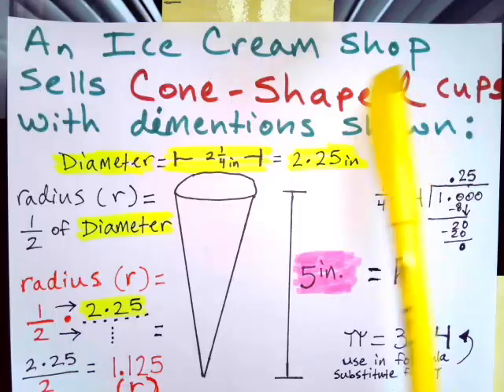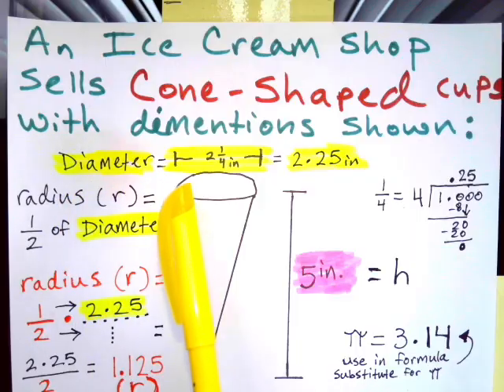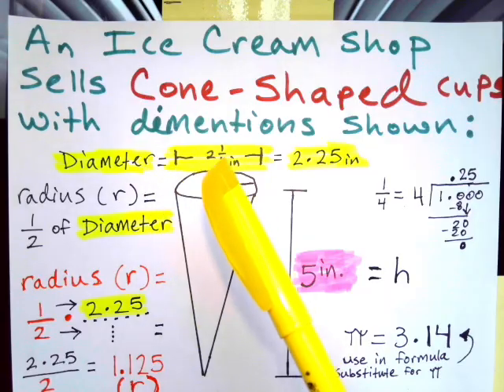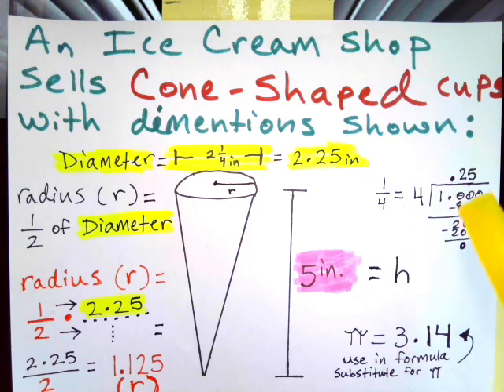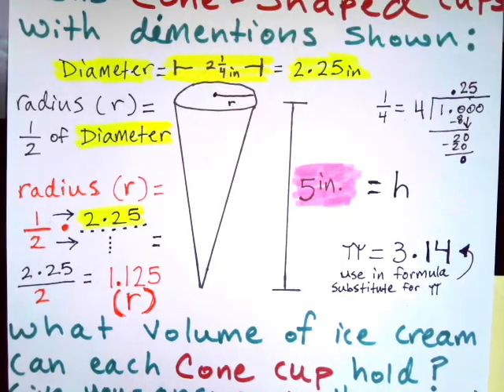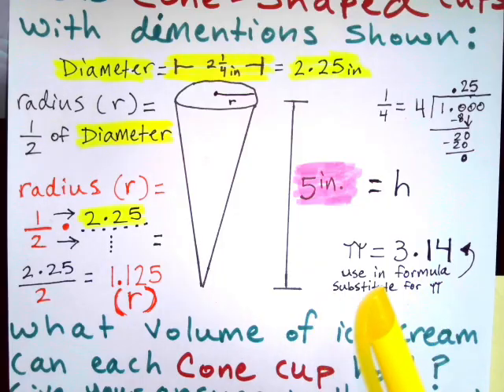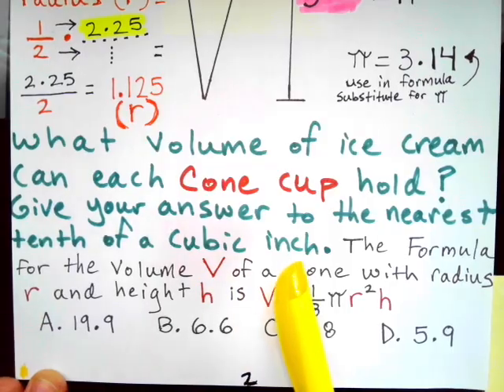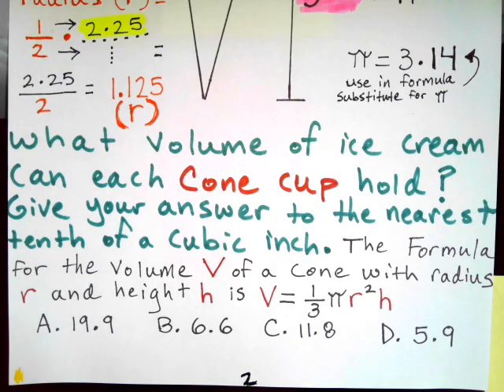Part 2 "What is the VOLUME of a CONE?" Geometry = Finding VOLUME = G.E.D. & HiSET Math Test Question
VIDEO #2
"What is the Volume of a Cone?" = Geometry WORD Problem = Finding VOLUME
1 G.E.D. & HiSET Math Test Questions = 4 instructional videos = Parts 1 & 2 & 3 & 4 VIDEOS EXPLAINING Step By Step Instructions on how to solve Math G.E.D. & HiSET Test Question

2 of 4 total videos =  Step By Step Instructions on how to solve Math G.E.D. & HiSET Test Question